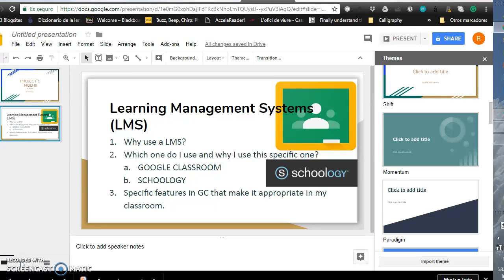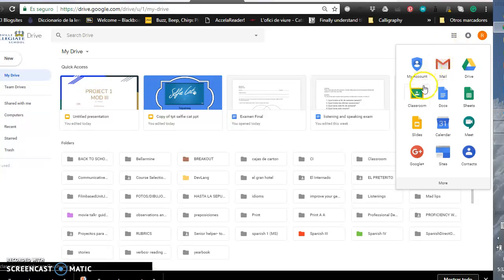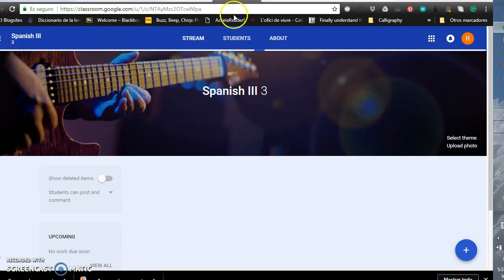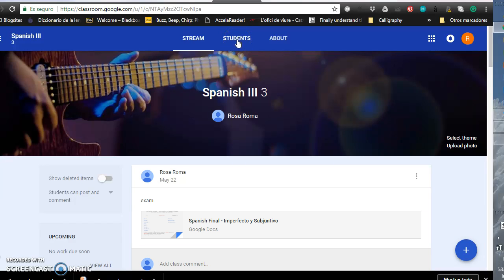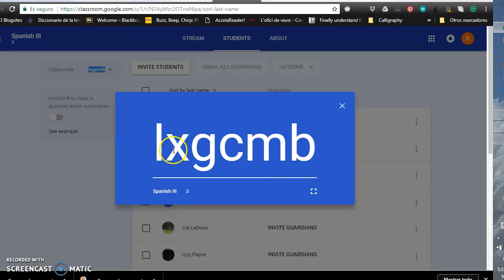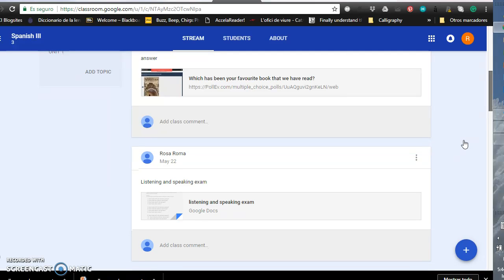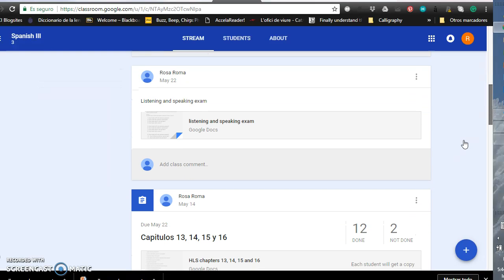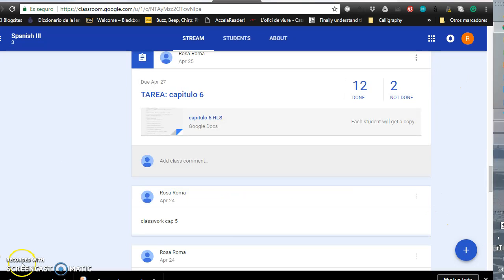Project 1-Mod III- Roma